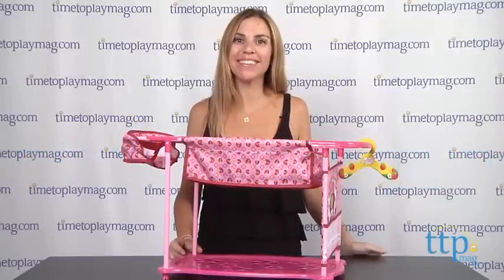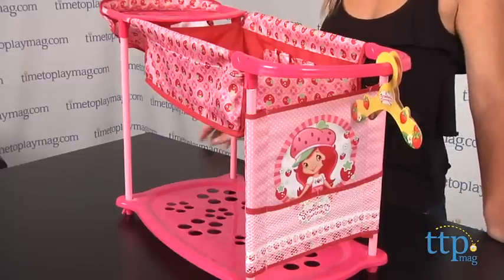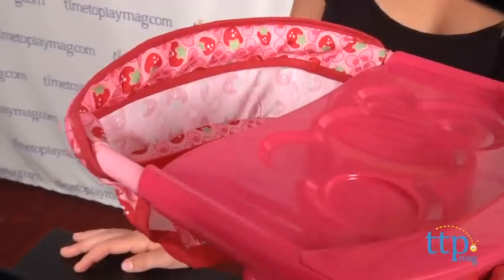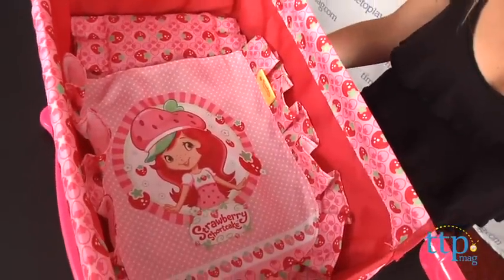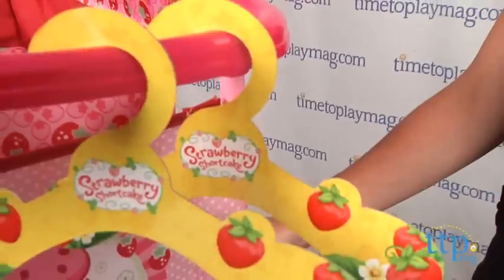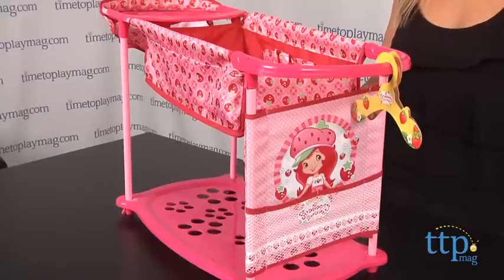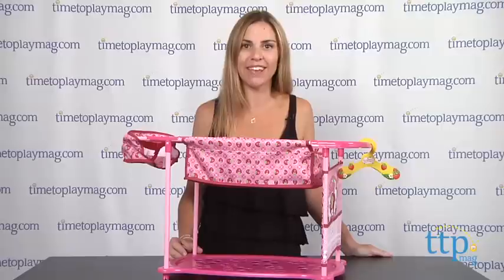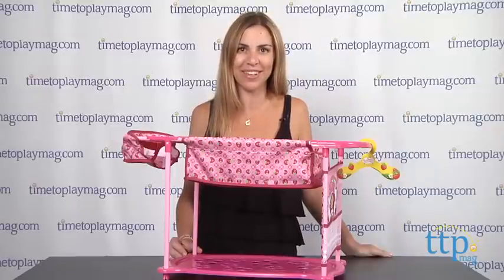Strawberry Shortcake Baby Doll Care Center from Hauck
For the full review, where it's in stock, and how much it costs,

The Strawberry Shortcake Baby Doll Care Center gives kids a place to play mommy with their baby dolls. There is a highchair seat and food tray for mealtime and a bed with a matching Strawberry Shortcake blanket and pillow for bedtime. The care center also includes a rod with two cardboard hangers for hanging baby doll clothes and a shelf for extra storage. The Strawberry Shortcake Baby Doll Care Center stands about 14 inches tall. It does not come with any dolls but is compatible with dolls up to 16 inches.